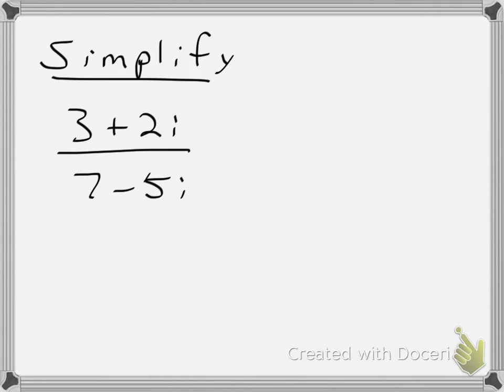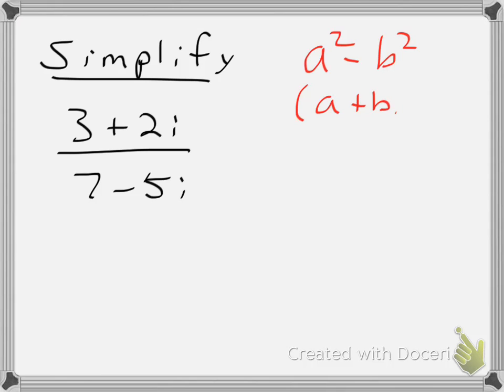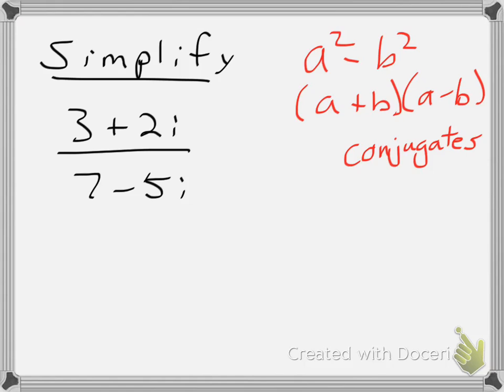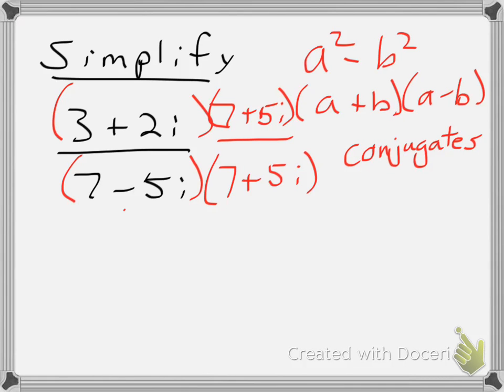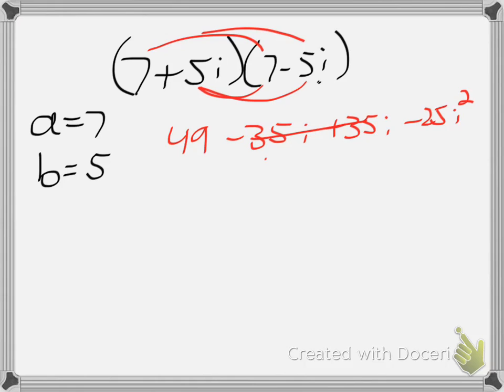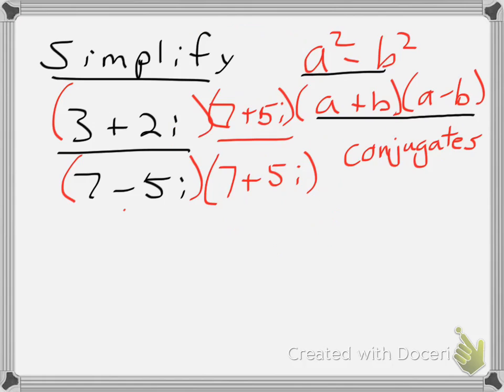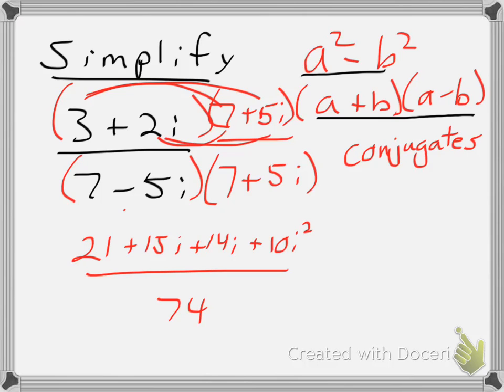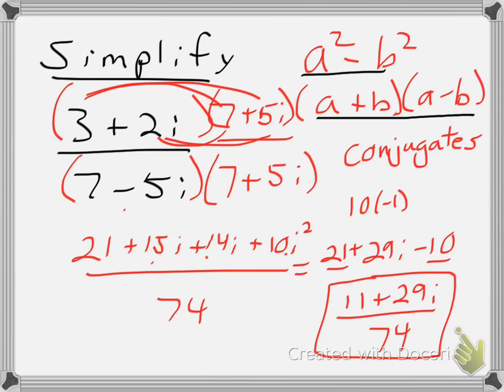Dividing complex numbers type 2 example 1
This video looks at dividing complex numbers of the second type, while using the math of conjugates.